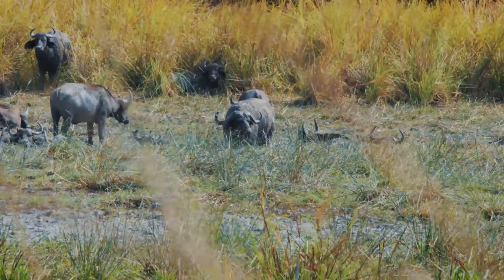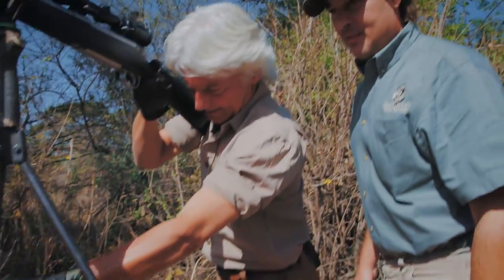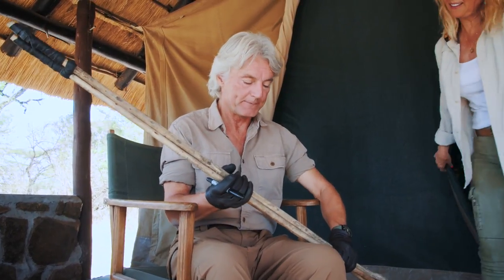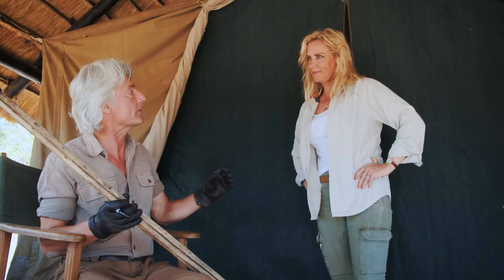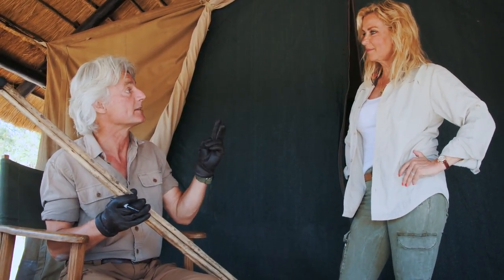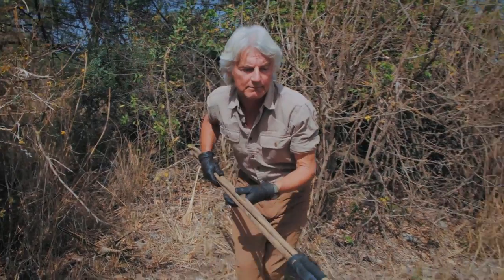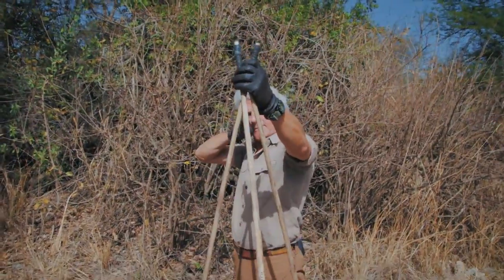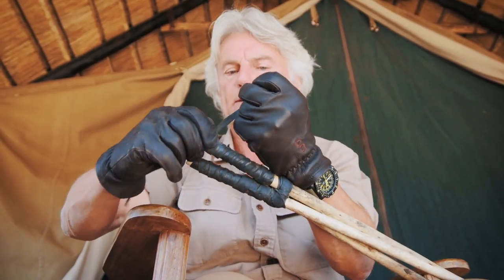J Alain Smith Signature Model Shooting Sticks!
J. Alain Smith debuts his new signature line of shooting sticks!